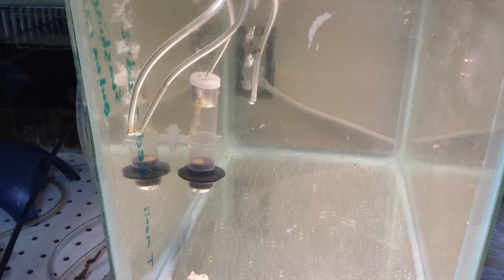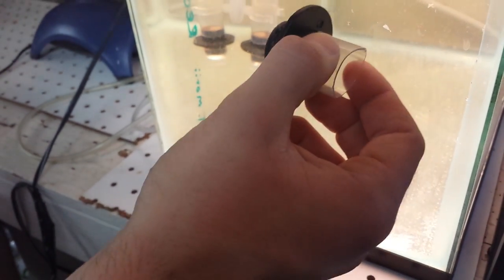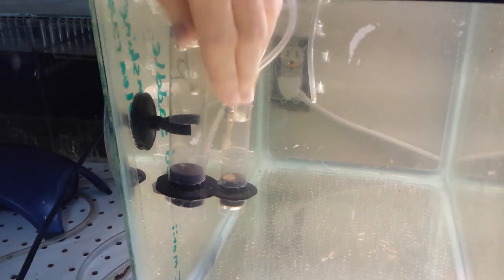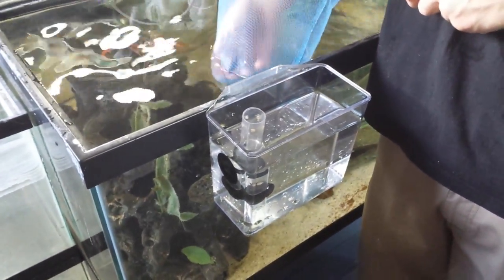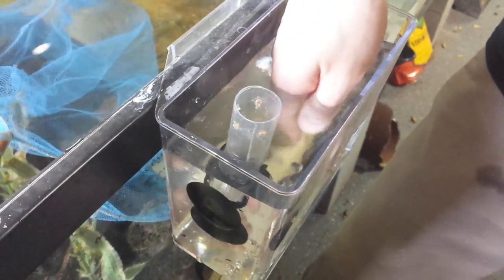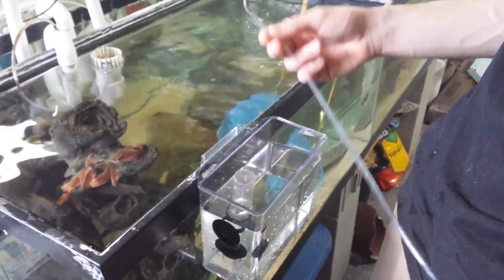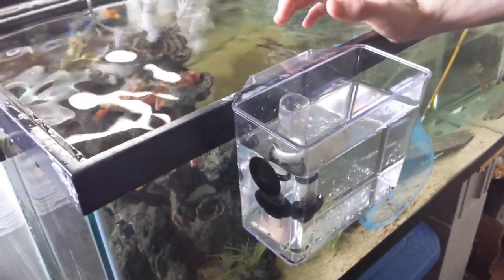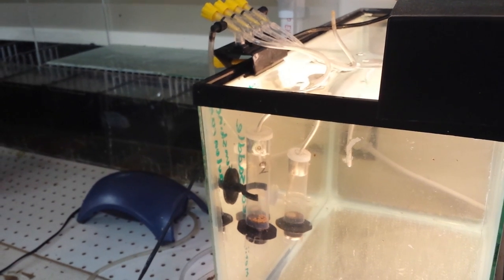How to set up an egg tumbler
How I build an egg tumbler and transfer eggs into it.